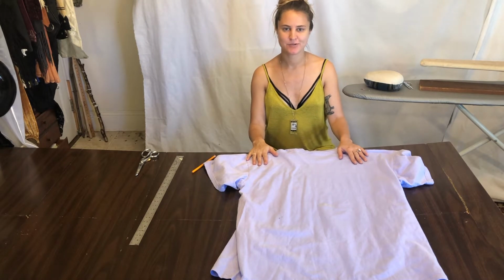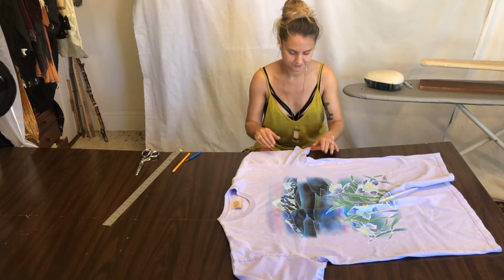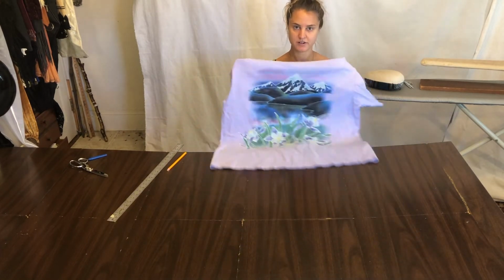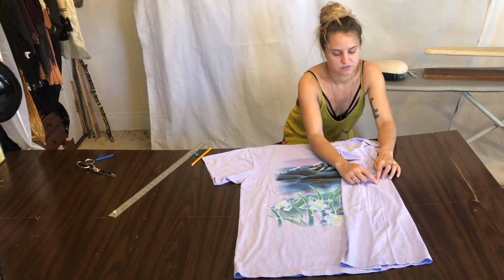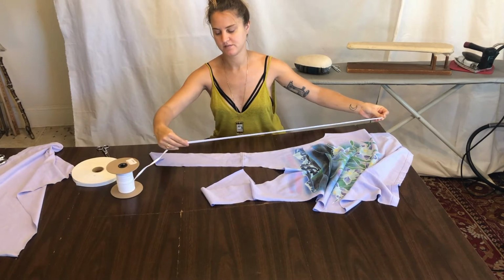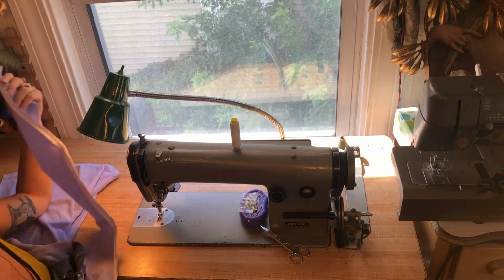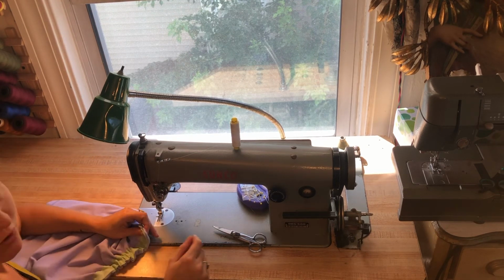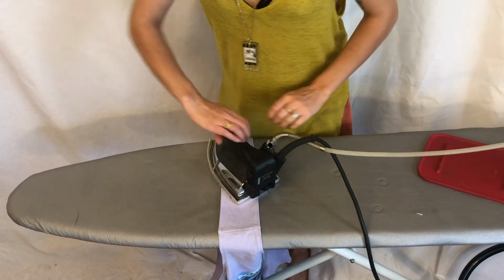Zone 3 Skill Build: Vivant Vintage Upcycling Clothes Part 3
Part 3 of 3 of Vivant Vintage's series with us on upcycling clothes!

Do you have some well loved T-shirts that could use a makeover? In this video we will be covering all different ways to transform your old tees, from how to properly finish a neck line, to tailoring, and even how to make a t-shirt into a dress. This tutorial by Emmy Sawich of Vivant Vintage, is perfect for people just starting out with sewing, to experienced sewers who want some fresh ideas.

In Part 3, you'll learn: how to transform a t-shirt into a dress, using techniques from both Part 1 and 2!

WHAT YOU'LL NEED: scissors, a home sewing machine, thread, pins, tailors chalk and some old t-shirts